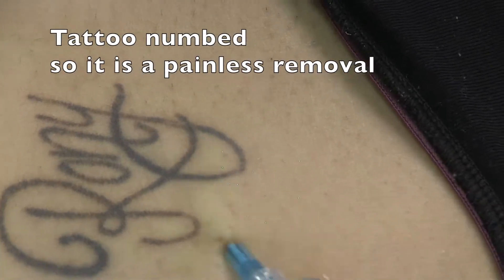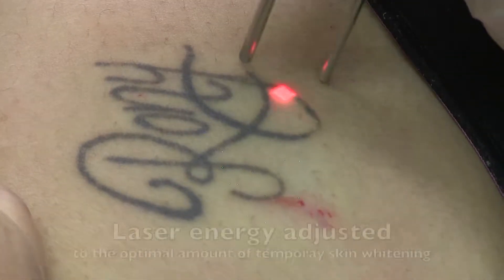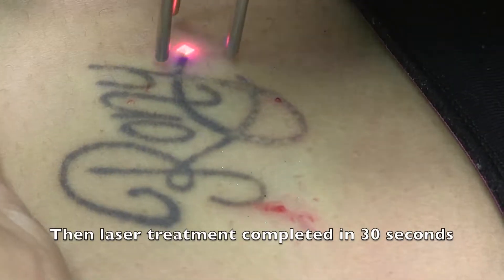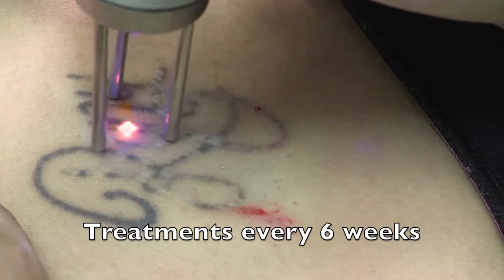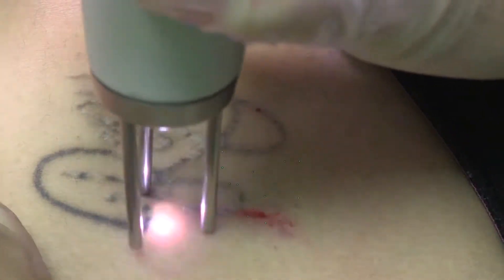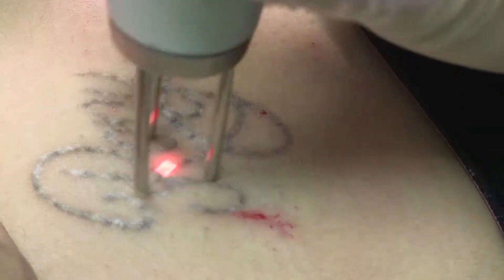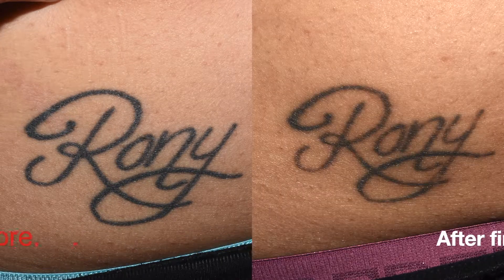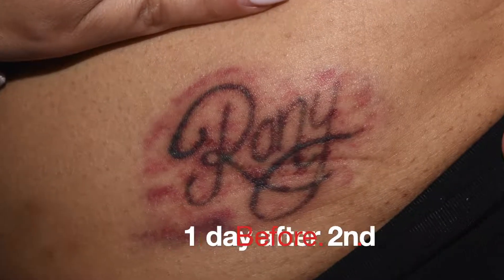tattoo laser hip L 2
During and 1 day after laser tattoo removal by Dr. Goodnight with the Quanta laser